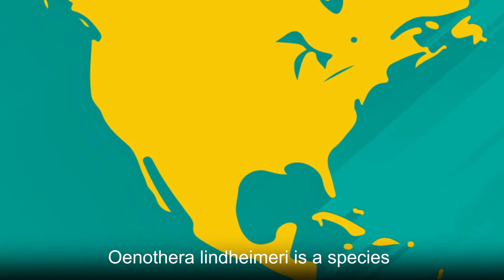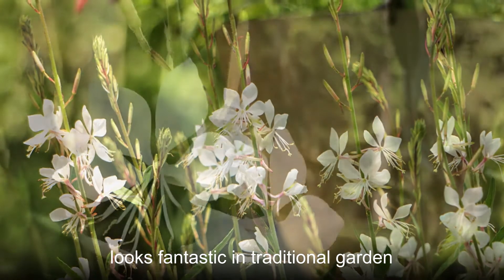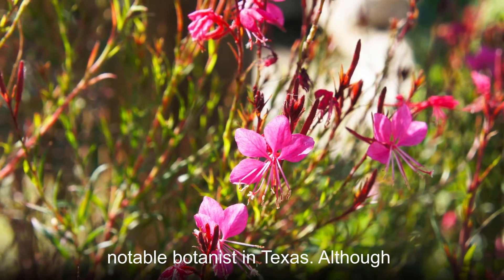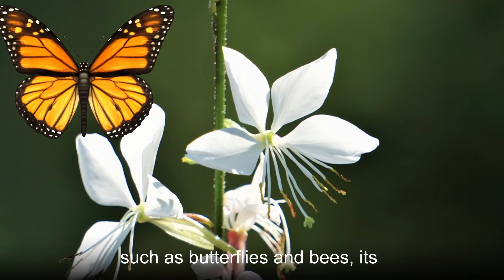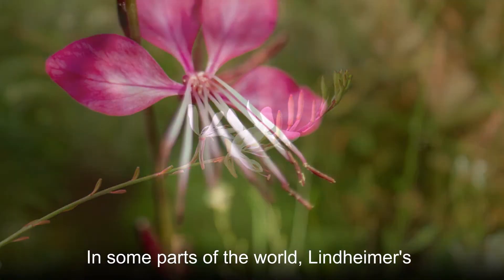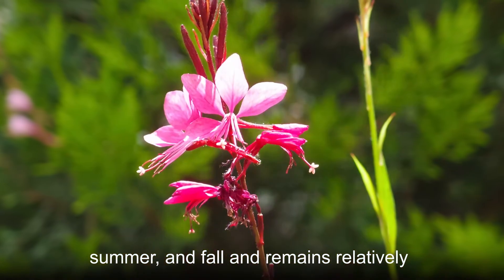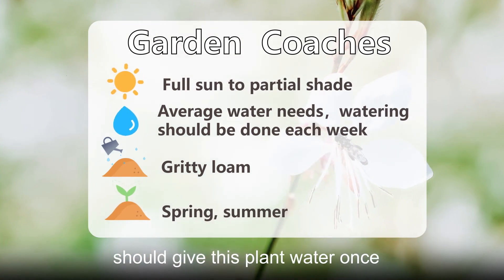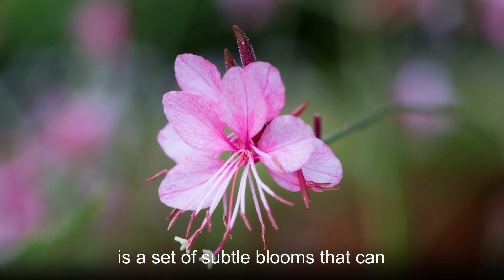Heart, beauty, and love--Lindheimer's beeblossom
Lindheimer's beeblossom (Oenothera lindheimeri)&nbsp;is a perennial plant native to the Louisiana and Texas regions of the United States. The Latin name for this species was formerly Gaura lindheimeri. Lindheimer's beeblossom is commonly grown as an ornamental plant in pots or flower beds. The plant grows well in full sunlight and can withstand drought conditions.